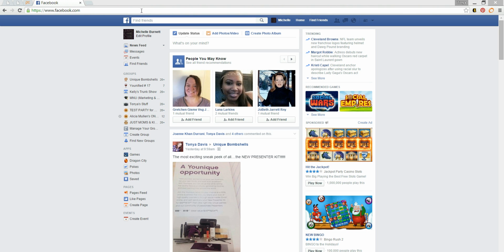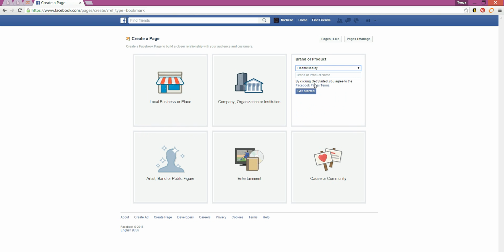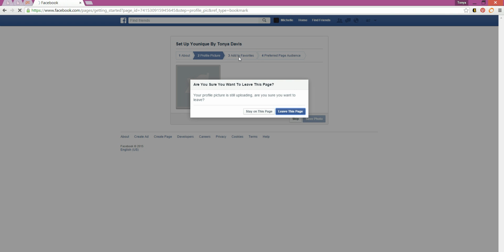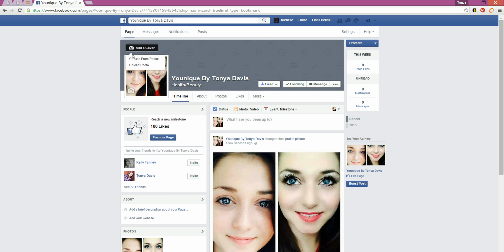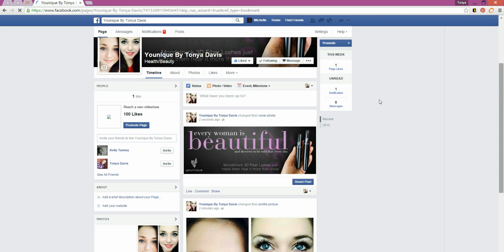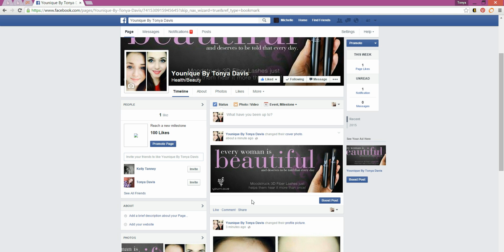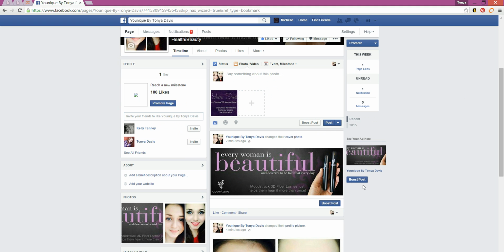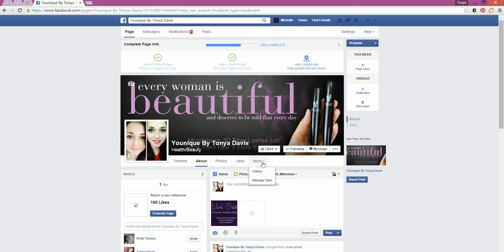Creating your Younique Business FB Page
This video shows you how to create a business page for your Younique business.